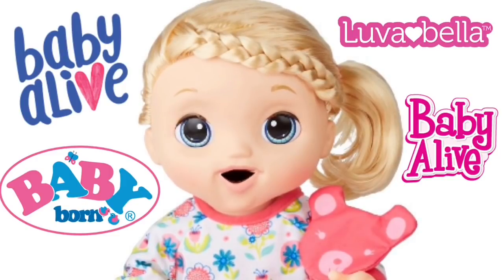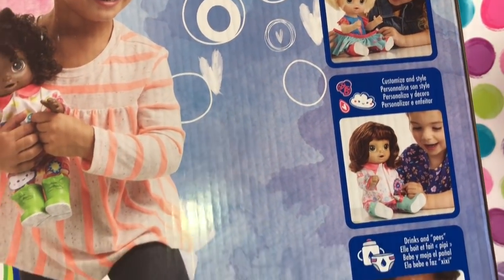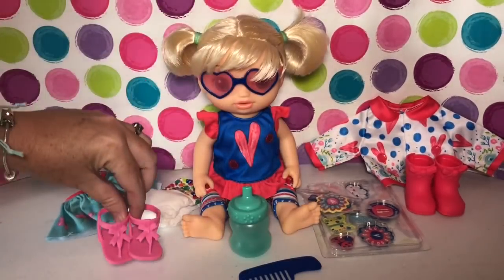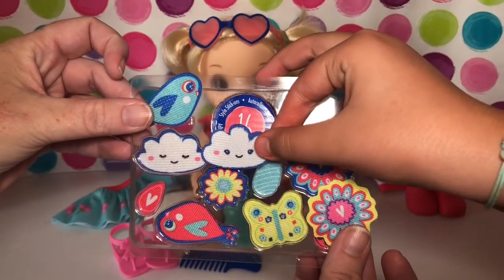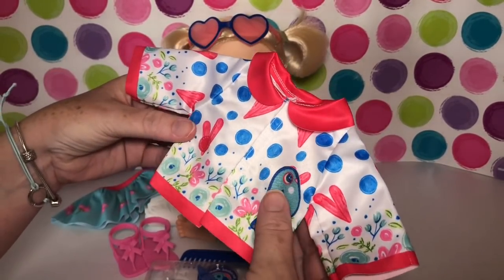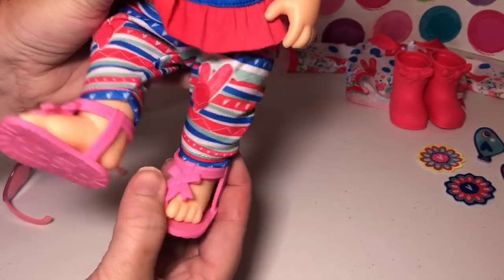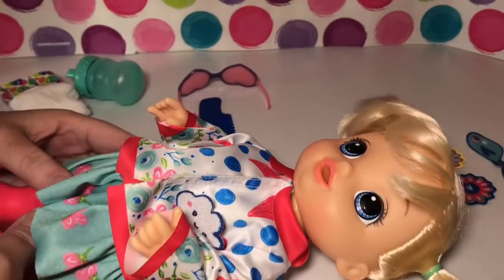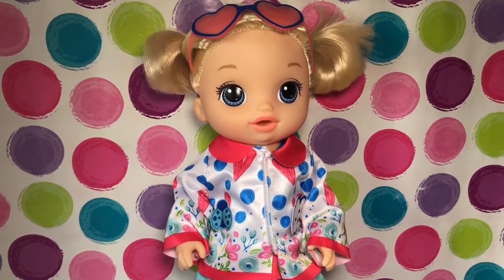BRAND NEW BABY ALIVE SO MANY STYLES UNBOXING AND DETAILS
She is so fun and has so many adorible accessories. Come watch what all this new exciting doll comes with.

Don’t forget to watch all of our FUN baby Alive videos and baby born doll videos and don’t forget to click LIKE AND SUBSCRIBE so you don’t miss anymore of our videos

Baby alive potty dance baby is coming soon!!!